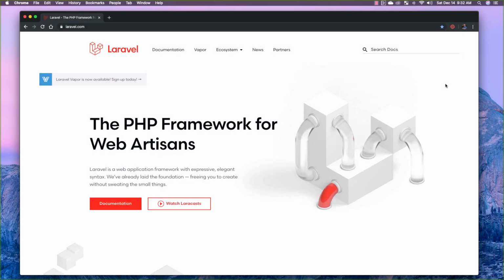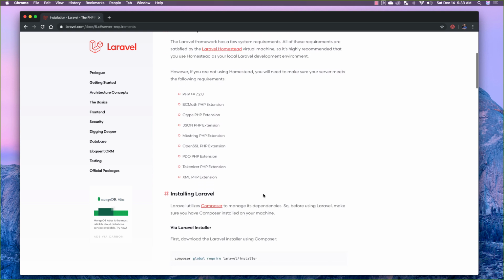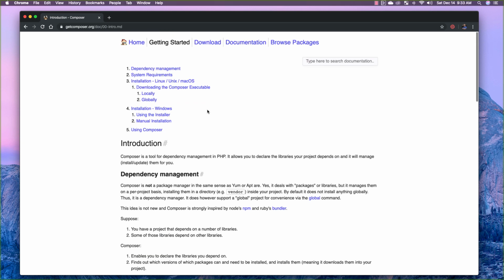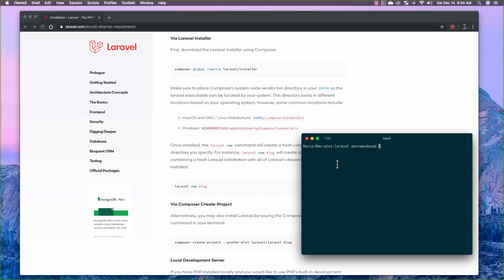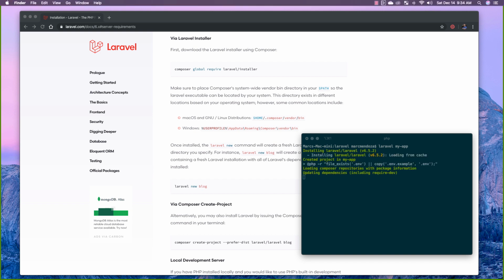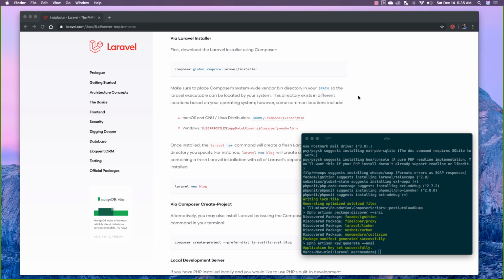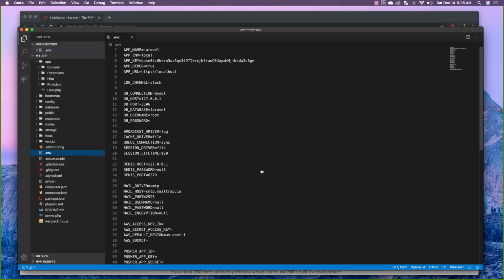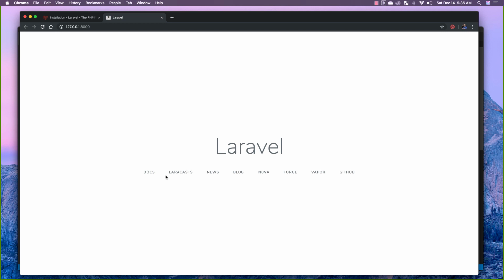Laravel : Getting Started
The first part in a series on how to create web applications using Laravel.